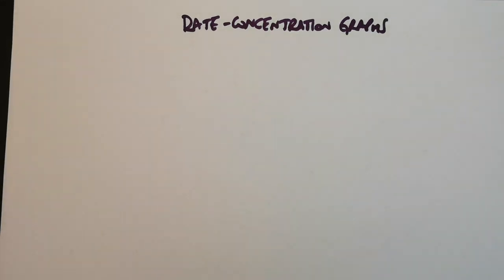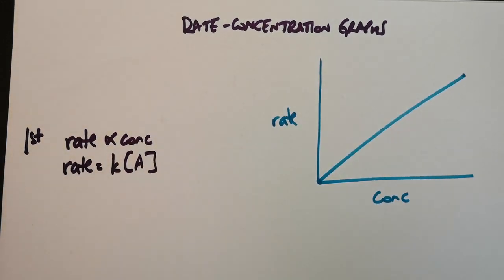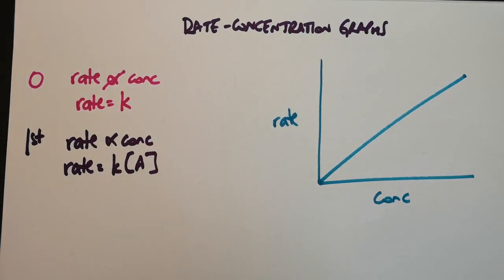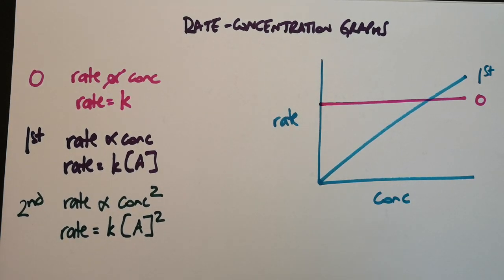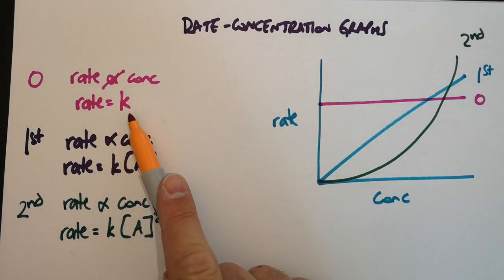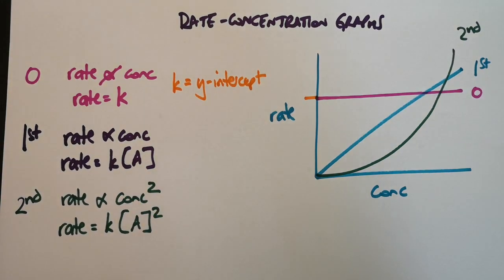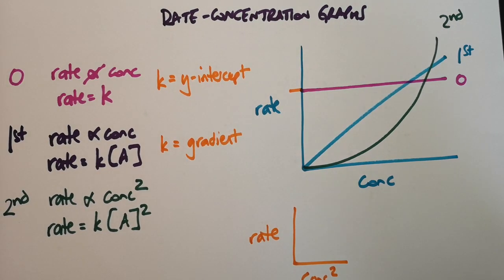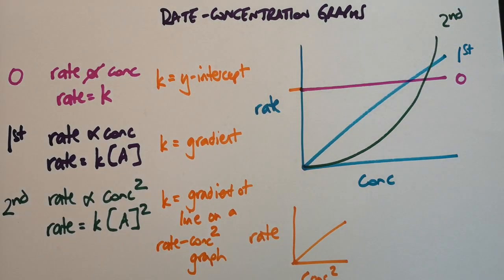Rate-Concentration Graphs. Y13 A-level Chemistry OCR AQA: Reaction Rates Kinetics